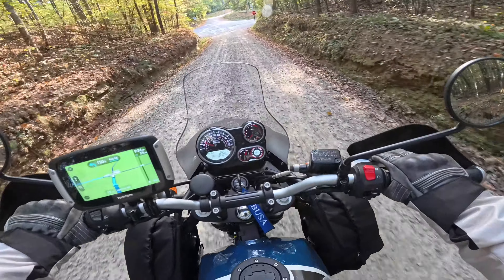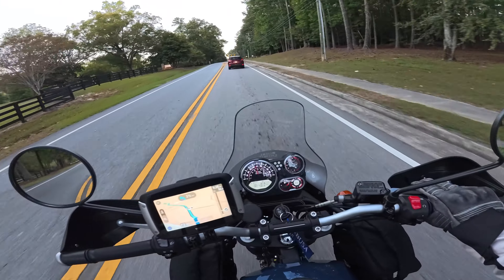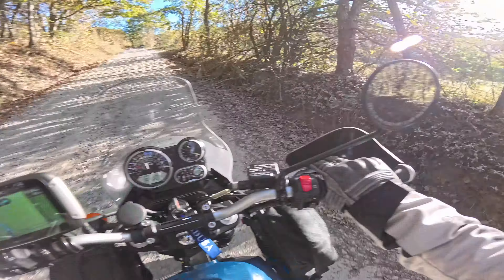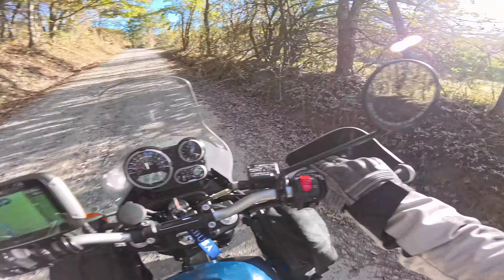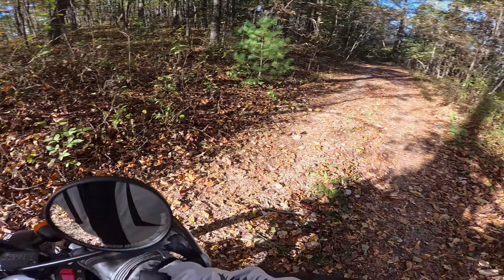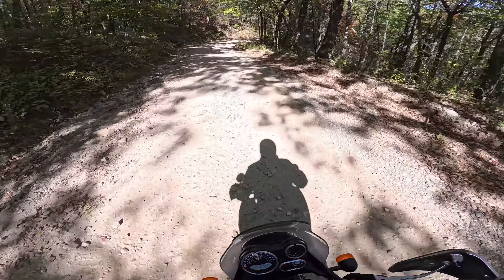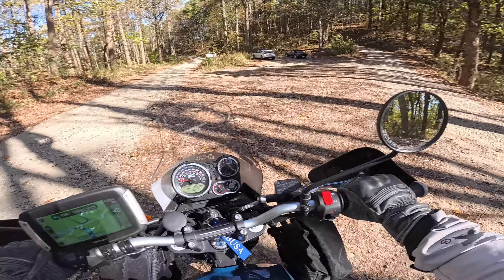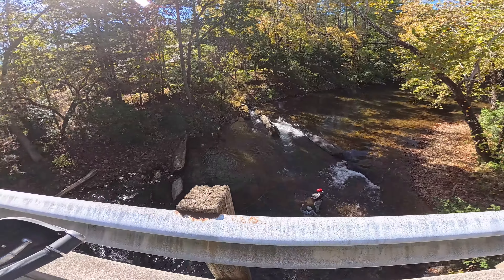Sometimes plans don't work out!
Planning off road rides is very important! But, sometimes, they just don't work out, and that's when the real adventure begins! "Let's see where this goes!"